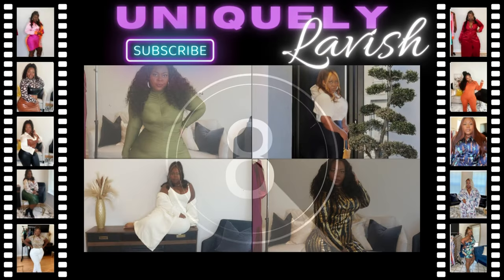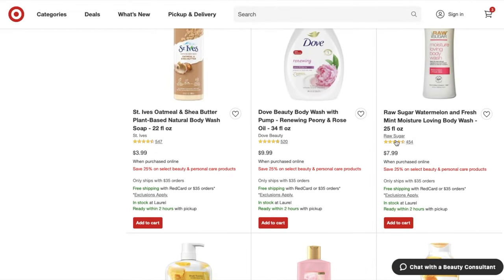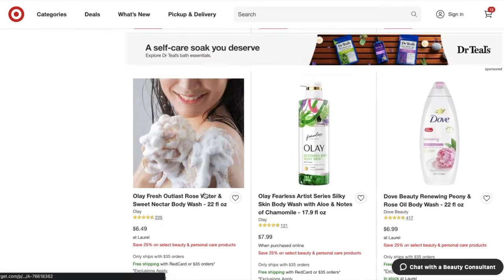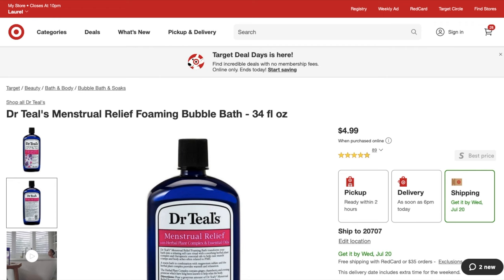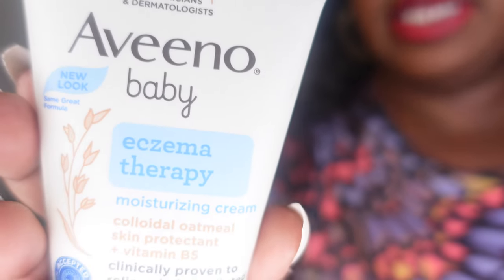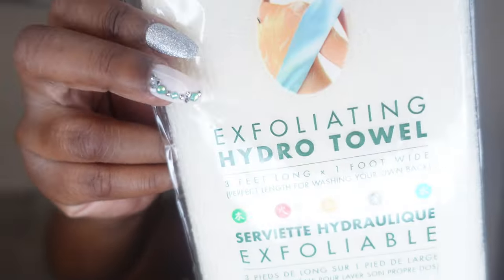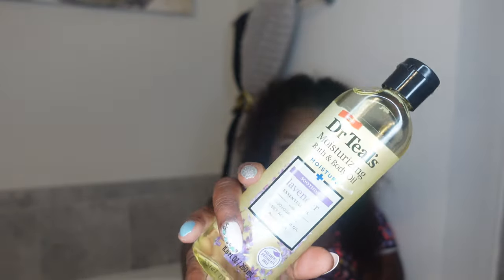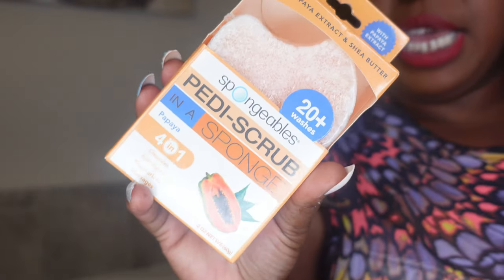hygienehaul HUGE PERSONAL HYGIENE HAUL & TIPS | Uniquely Lavish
🥰 Hey Friend today I'll be sharing with you my Hygienehaul Summer Edition: HUGE PERSONAL HYGIENE HAUL & TIPS | Uniquely Lavish 🥰 If you are returning Hey Lavish Love don't forget to thumbs up this video🥰 If you're New here Hey Boo hit that Subscribe button and join the Lavish Gang🥂 As always Thanks so much for the continued and new support 💯 Don't forget to like, comment, share, subscribe!, and hit that notification bell 🥰

Dr Teal's Soothing Lavender Moisturizing Bath & Body Oil - 8.8 fl oz

METHOD BODY WASH WIND DOWN - 18OZ

DOVE ADVANCED CARE REJUVENATE 48-HOUR ANTIPERSPIRANT

DOVE POMEGRANATE SEEDS & SHEA BUTTER EXFOLIATING BODY POLISH

DOVE RENEWING PEONY & ROSE OIL BODY WASH - 22 FL OZ

Dr Teal's Collagen Restorative Skin Bath Soak - 32oz

Earth Therapeutics Natural Exfoliating Hydro Towel

Method Body Wash Energy Boost - 18 fl oz

Dove Beauty Body Love Hyaluronic Serum + Moringa Oil Moisture Boost Pre-Cleanse Shower Butter - 10oz

Dove Beauty Body Love Hyaluronic Serum + Moringa Oil Moisture Boost Body Cleanser - 17.5 fl oz

Monistat Maintain Feminine Cleanser with Boric Acid - 10 fl oz